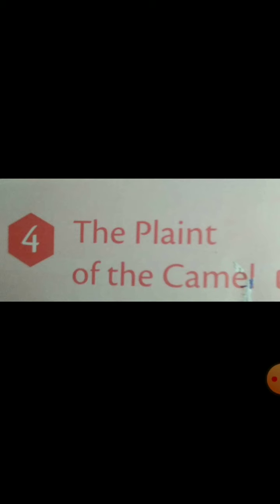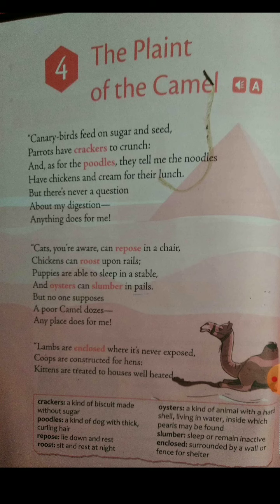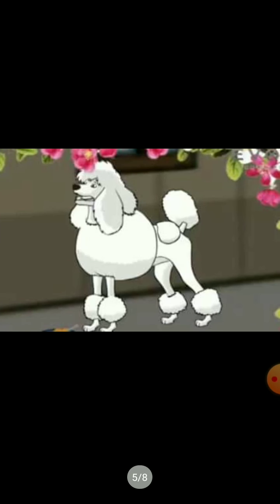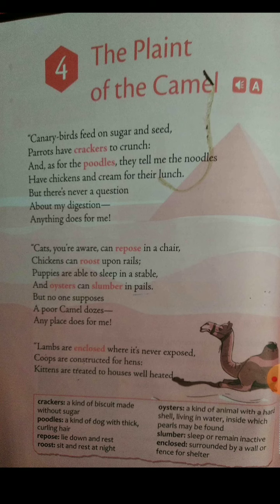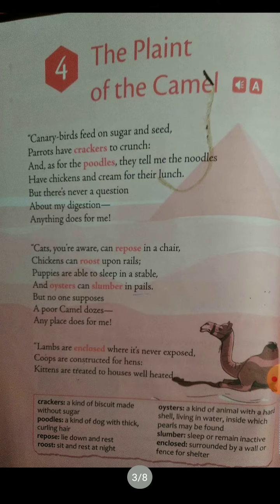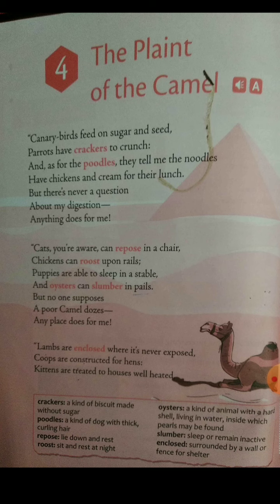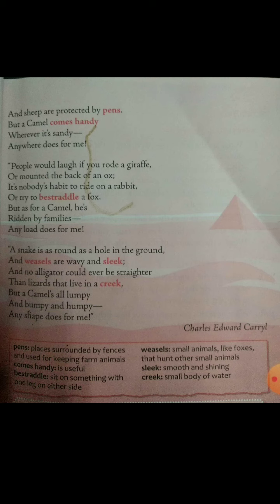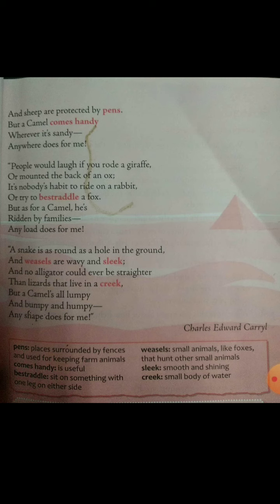The Plaint of the Camel by Charles Edward Carryl